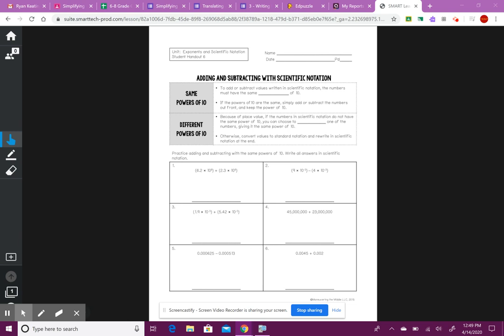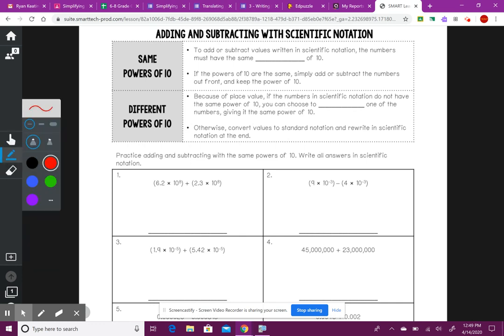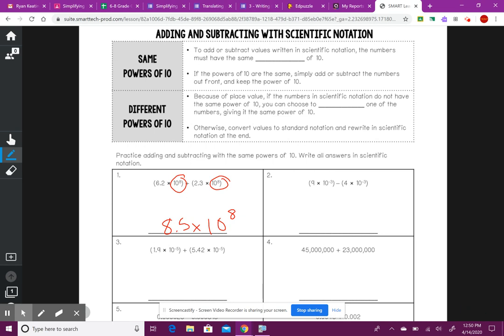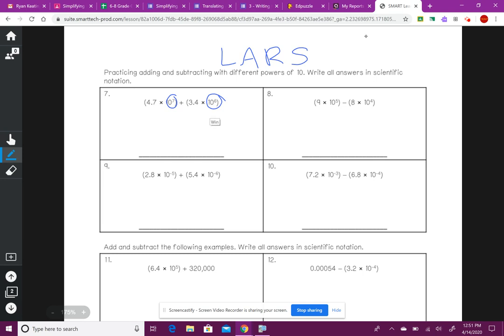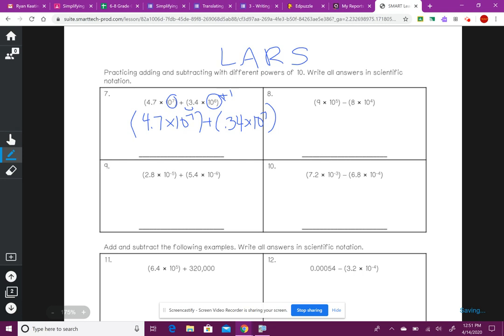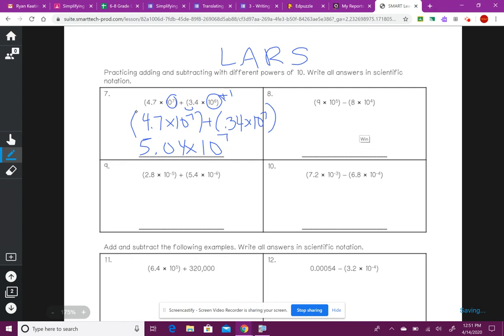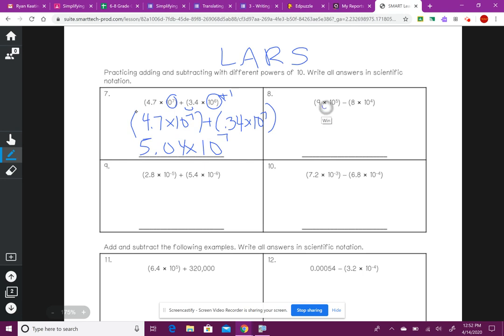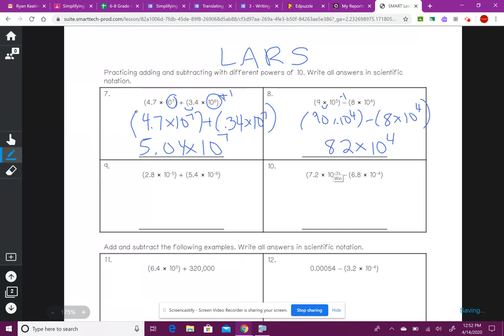Adding & Subtracting Scientific Notation